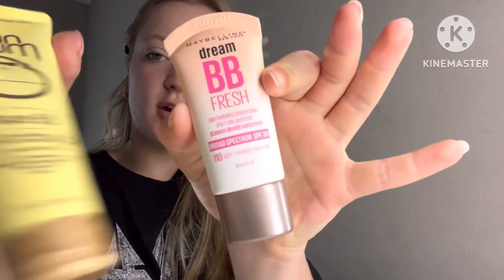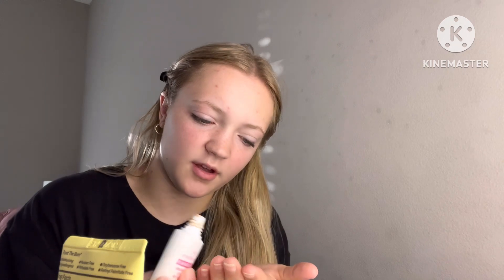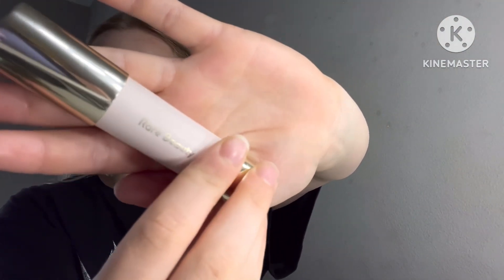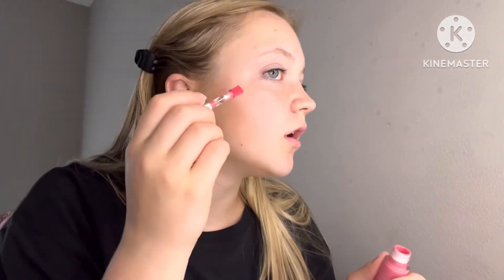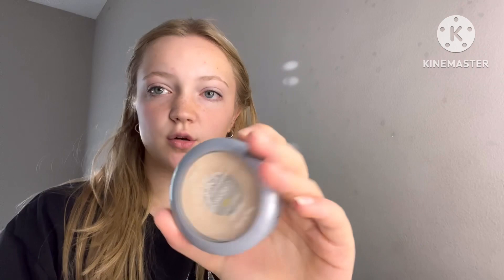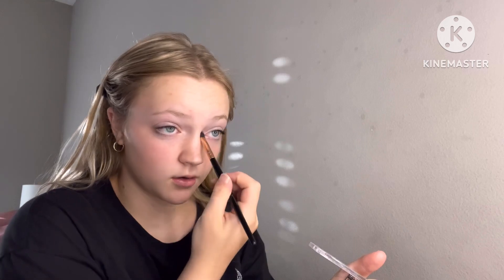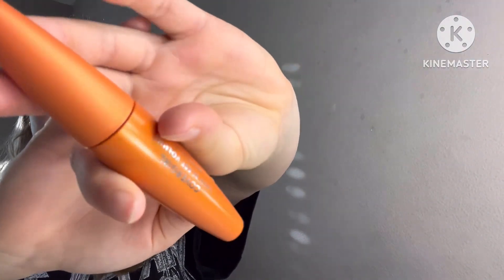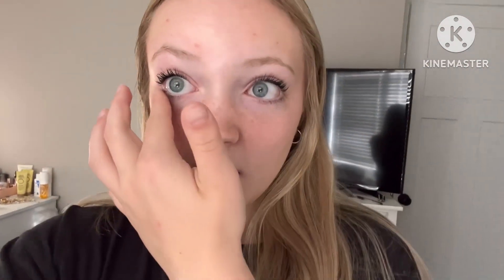Everyday Summer Makeup Routine💋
Showed my products and what I use almost daily in the morning to get ready. Just a quick run through of my makeup routine!!